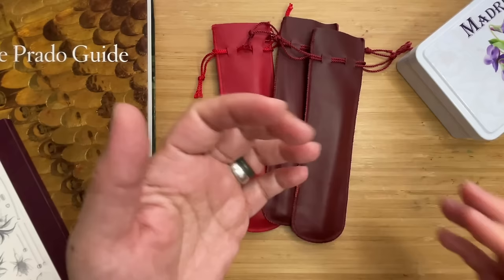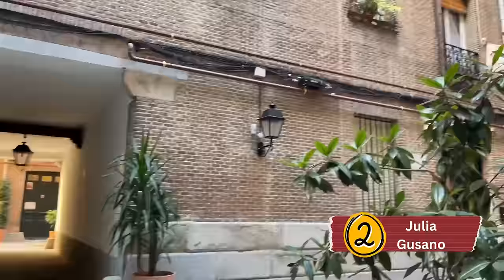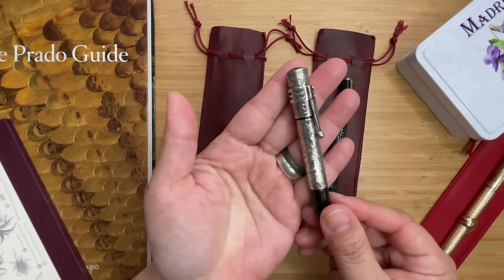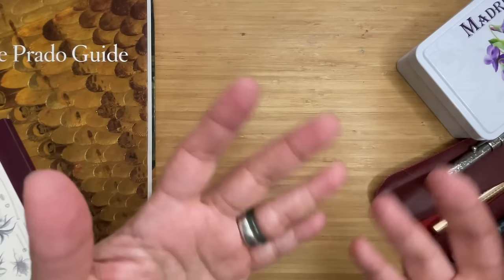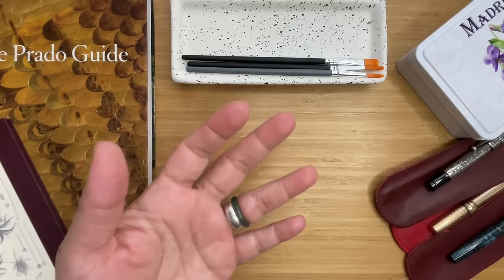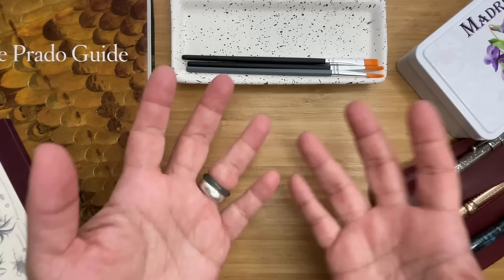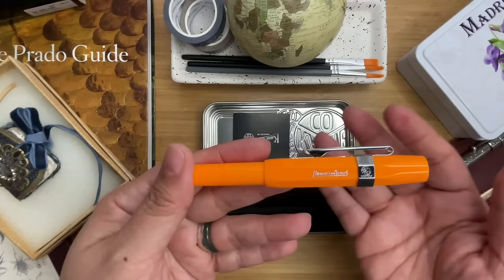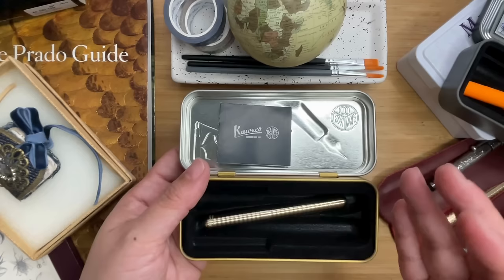Fountain Pen Shops and Book Stores YOU MUST VISIT in Spain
A review of the beautiful shops I visited in Spain PLUS my haul from my shopping spree. 😅

00:00 Sneak Peek to Spanish Spaces
00:14 Madrid Shop 1
01:13 Casual chat about how I discovered the spaces
03:22 Sweet Madrid Surprise: The Nautilus Manuscript & Meeting @jose_naranja
07:11 Madrid Shop 2 (MUST VISIT)
11:40 Vintage Pens from Madrid Shop 2
16:45 Malaga Shop 3
17:01 Malaga Shop 4 (Beautiful shop!)
17:47 Malaga Shop 5
18:17 Malaga Shop 6 (Found near you, too!) + Stationery Haul
21:10 Shop Talk + Stationery Haul from each shop
25:27 Malaga Shop 7 (Museum shop)
26:39 Malaga Shop 8 (Mr Wonderful)
27:06 Modern Pens from Malaga Shop 5
30:16 The Long Goodbye 

(I can personally vouch for the shops in my Google Map link above.)

1. Estilográficas Sacristán (Madrid)
Easy to find as it is in the center, near tourist spots. Carries a variety of pens, mostly high-end ones.

Calle Mayor 27
28013 Madrid

2. Trade Art S. L. - Julia Gusano (Madrid)
Lovely Dragon Alley-ish shop filled with beautiful vintage pens. Julia Guano is a well-known collector of Parker 51s and works solely with vintage pens.

Calle Zurbano 84 - Segundo patio
28010 Madrid

3. Isla Negra (Malaga)
A small but beautiful shop filled with vintage books.

Calle Álamos 15
29008 Málaga

4. Libreria Mapas y Compania (Malaga)
A vintage-feel map and literature shop filled with maps, globes, hot-air balloons, stationery, and sweet knick-knacks.

Calle Compañía, 33
29008 Málaga

5. Sanatorio Estilográfico (Malaga)
A family-run and quite modern fountain pen shop that carries selections from more popular brands.

Calle Alarcón Luján, 13
29005 Málaga

6. Museo Carmen Thyssen Málaga Bookstore (Malaga)
Plaza Carmen Thyssen
Calle Compañia 10
29008 Málaga

7. Mr Wonderful (Malaga)
A stationery store located at the main Malaga train station. It holds a number of planners and diaries.

Calle Explanada de la Estación, 1,
29002 Málaga

(I cannot vouch for all these shops as I successfully found only two that were still operational. I also found two that were no longer operating (at these locations?)